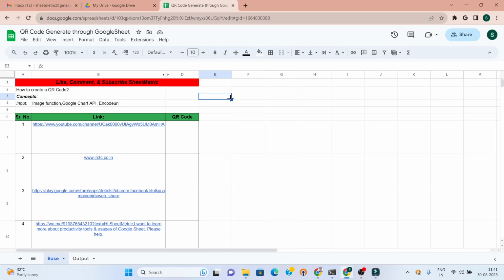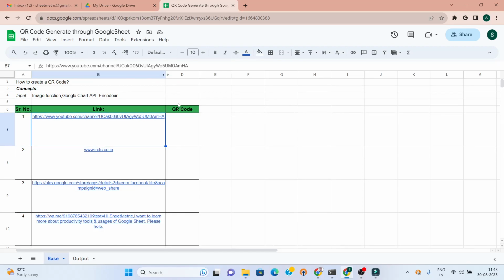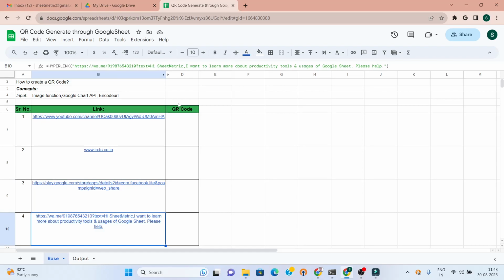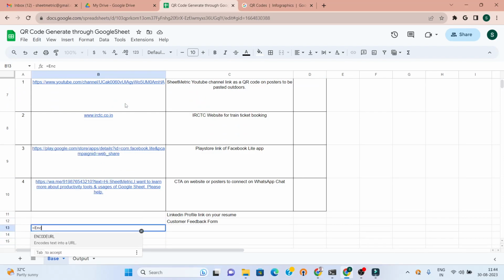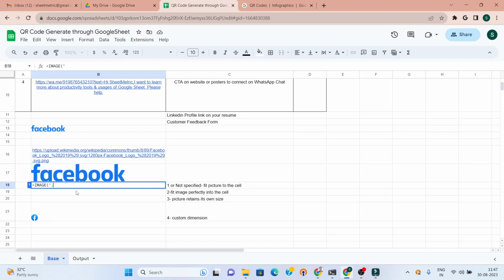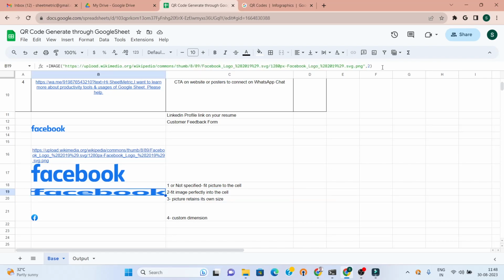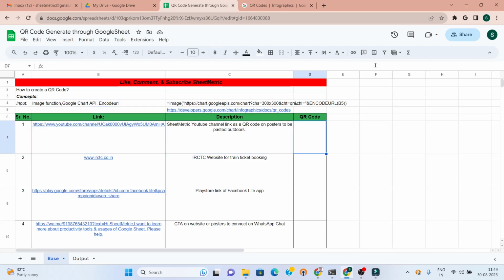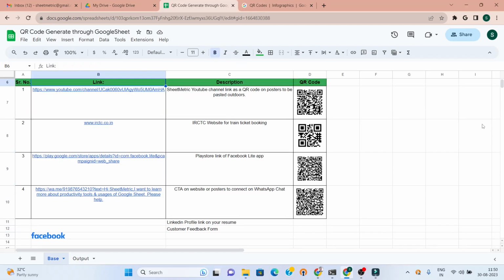Create QR Codes in Google Sheets: Easy Step-by-Step Guide!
Unlock the power of QR codes with this tutorial! In this video, we walk you through the simple process of generating QR codes directly from Google Sheets. Whether you're a business owner, educator, or simply curious, this technique can save you time and add a touch of innovation to your work.

QR code generator, Bull QR Code, Dynamic QR Code
Ready to enhance your workflow with QR codes? Let's harness the power of QR codes together!